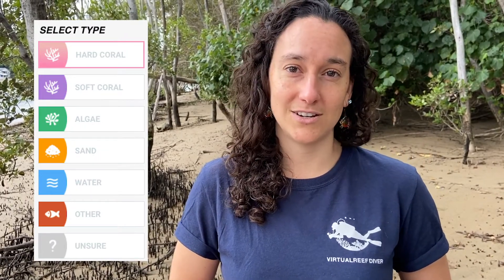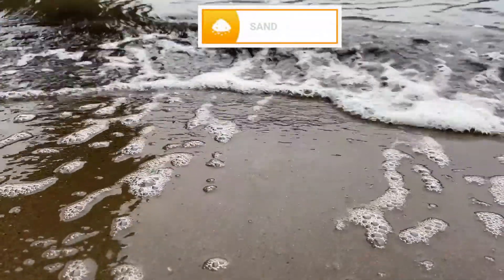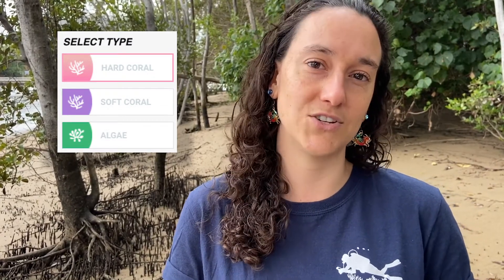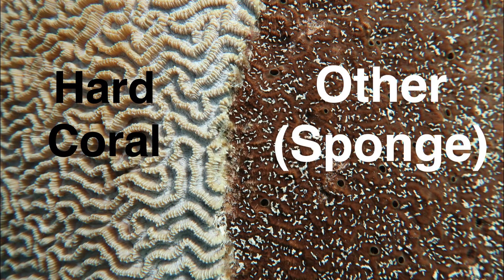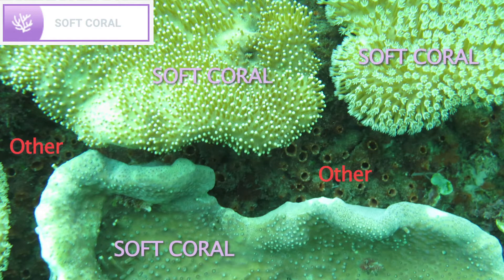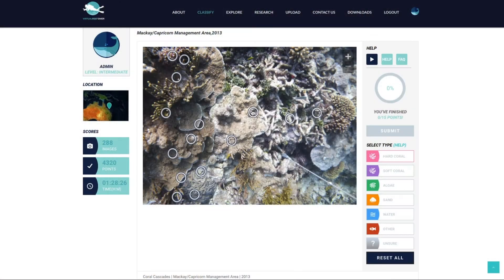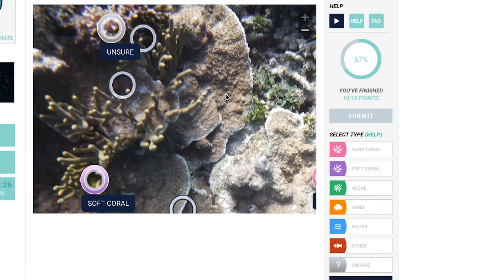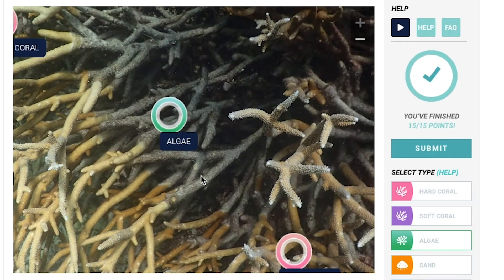Virtual Reef Diver Classification Categories Tutorial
ACEMS researchers and their collaborators are using data gathered contributed by citizen scientists (like you!) to map and monitor the Great Barrier Reef. But, not everyone knows what marine organisms look like. This video is a great way for you to begin to learn more, before becoming a photo-classifier on our

If you’d like even more in-depth knowledge on coral reef ecosystems and exercises to help you learn to classify marine benthic organisms, we recommend the free online course Tropic101x